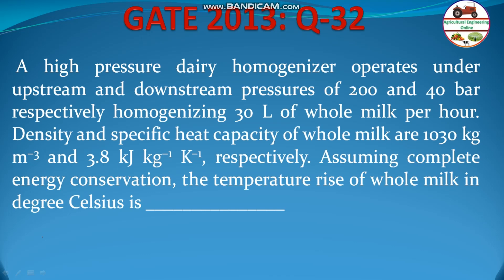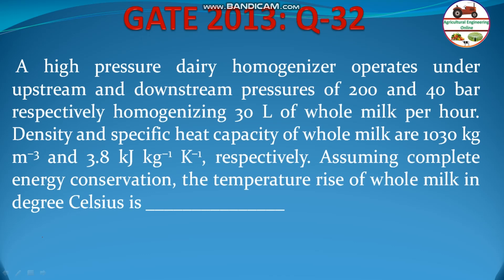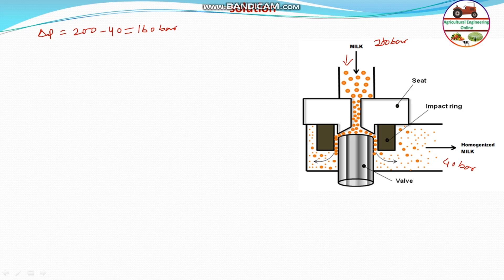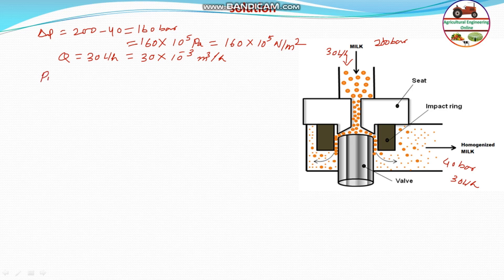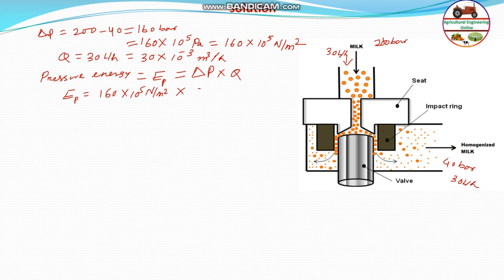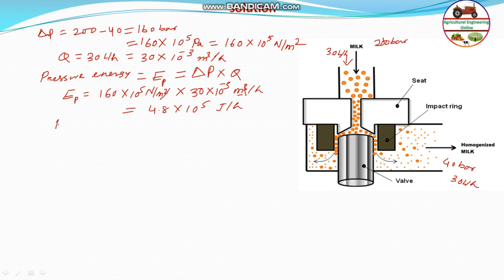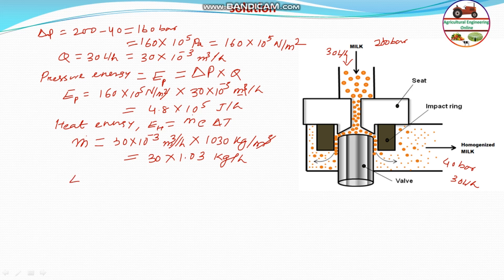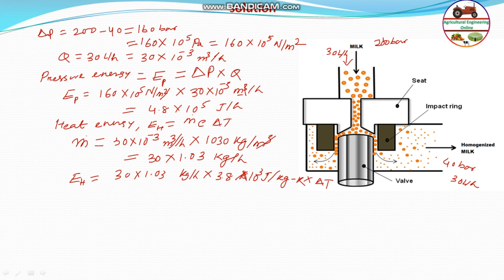Homogenization of Milk & Temperature Change GATE 2013: Q-32